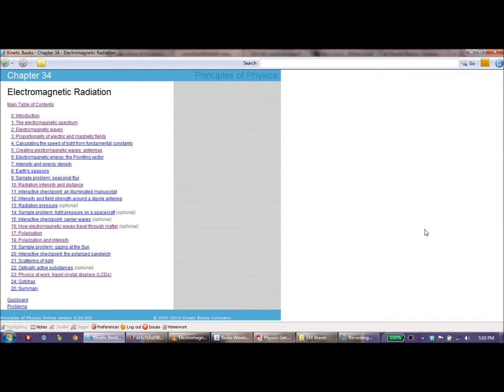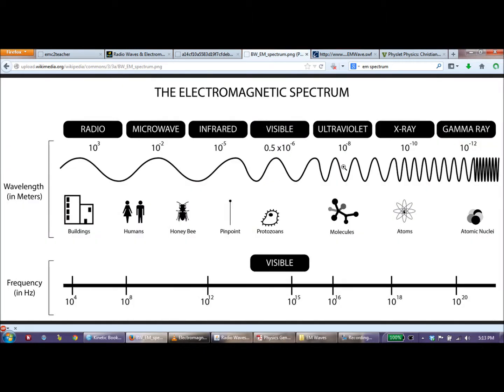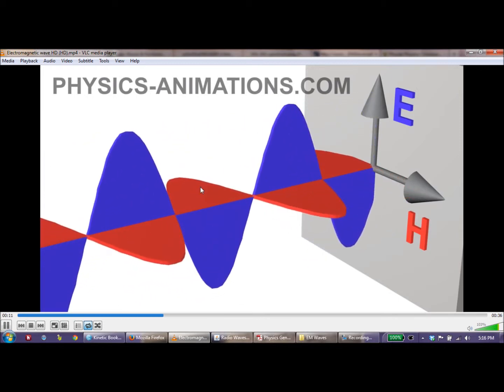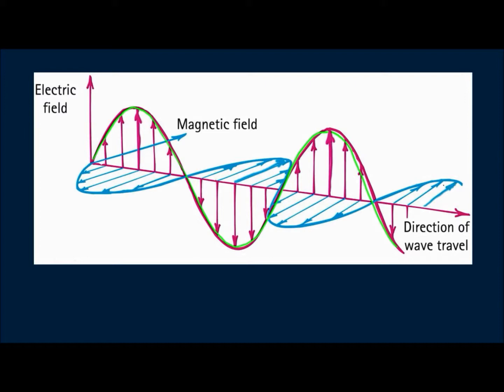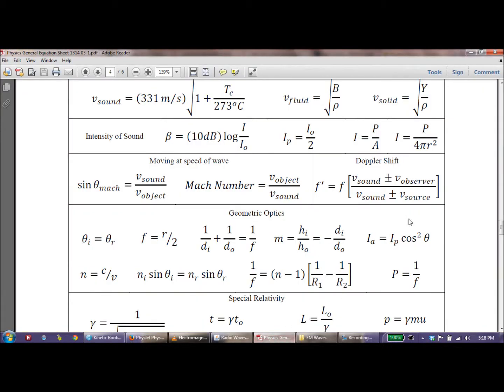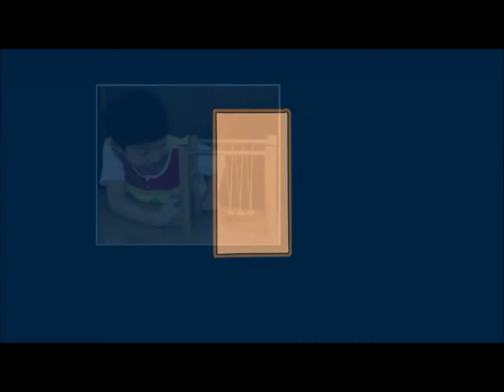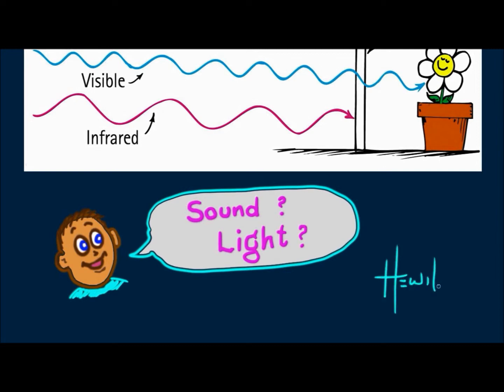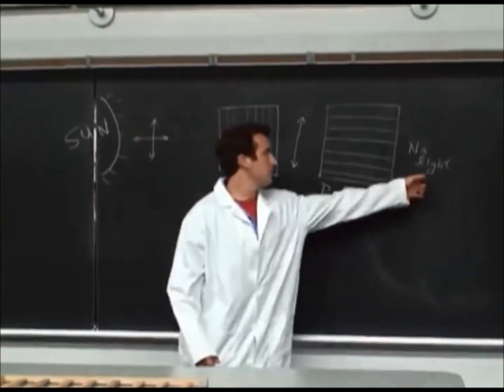Intro to EM Waves